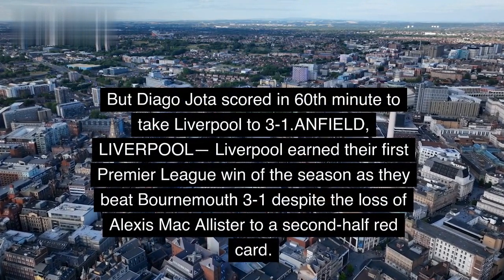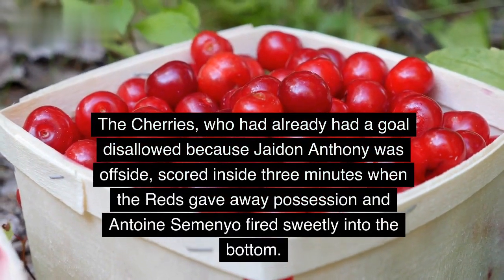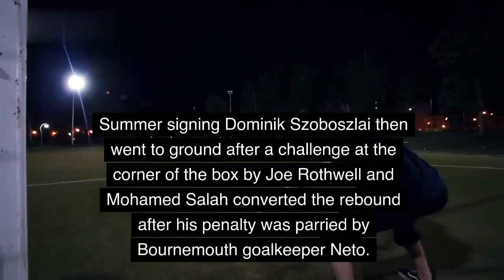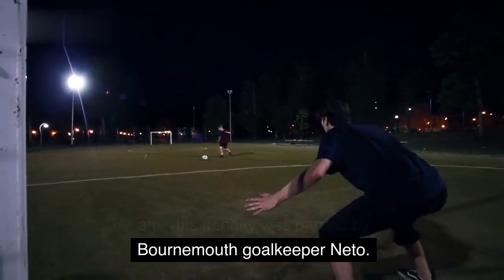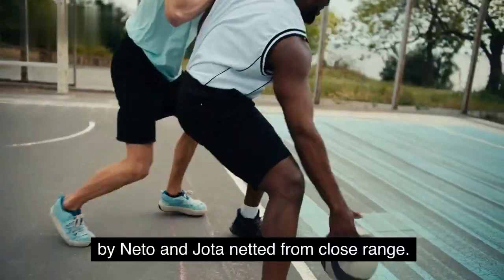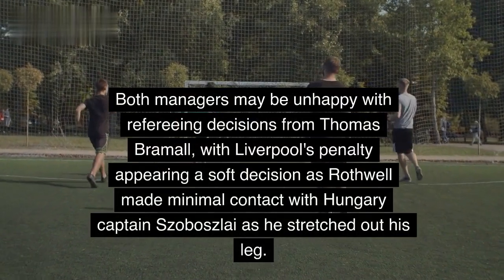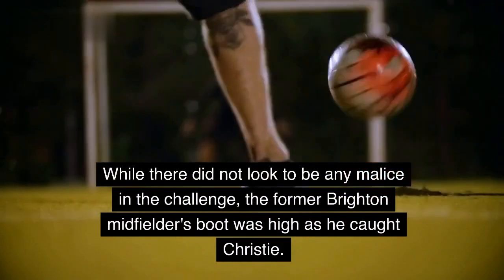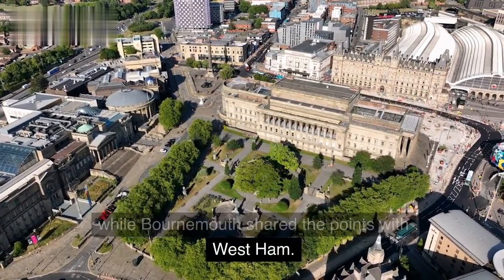Liverpool vs Bournemouth Highlights || Premier league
Hosts Liverpool came back from behind to secure a 3-1 win over Bournemouth in their first home game. The visitors took an early lead against Liverpool after a goal from Semenyo in the 3rd minute. But the Reds made a comeback with a 28th-minute goal from Diaz and Mo Salah’s penalty in the 36th minute. In the second half, the hosts took a blow when Mac Allister was sent off for a dangerous foul. But Diago Jota scored in 60th minute to take Liverpool to 3-1.ANFIELD, LIVERPOOL — Liverpool earned their first Premier League win of the season as they beat Bournemouth 3-1 despite the loss of Alexis Mac Allister to a second-half red card.
The Reds were forced to come from behind as a shambolic start was punished when Antoine Semenyo powered home at the Kop end to punish a loose pass. The Cherries, who had already had a goal disallowed because Jaidon Anthony was offside, scored inside three minutes when the Reds gave away possession and Antoine Semenyo fired sweetly into the bottom. Jurgen Klopp's side eventually got into their stride in a frantic first half and scored twice in an eight-minute period.